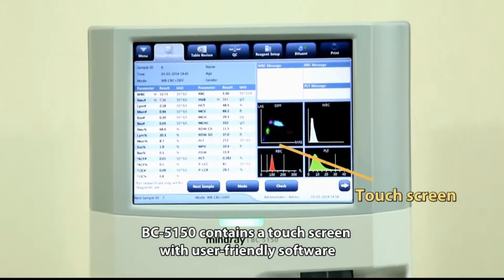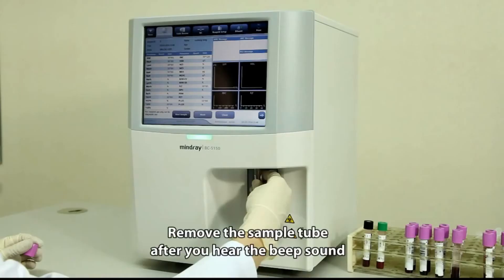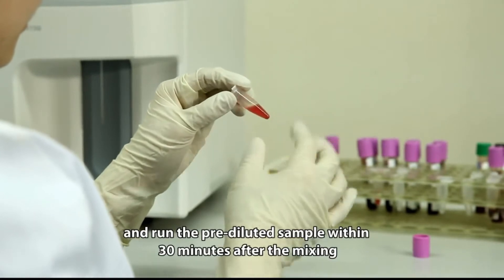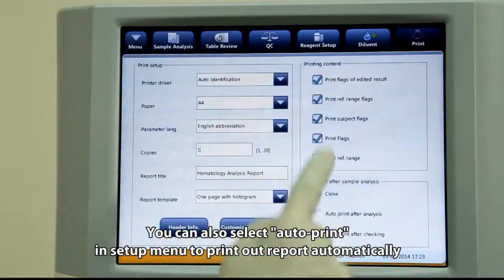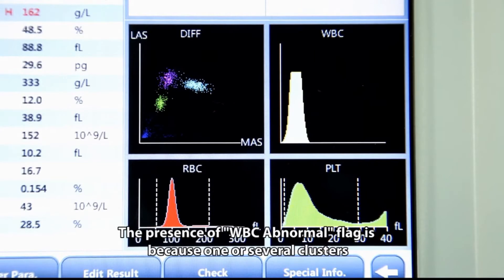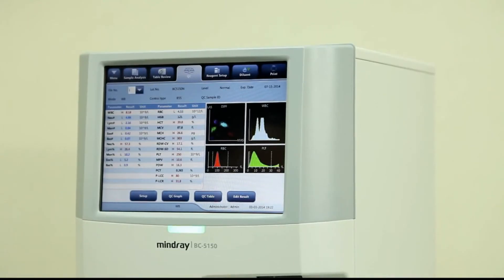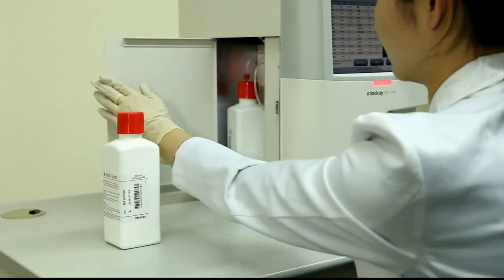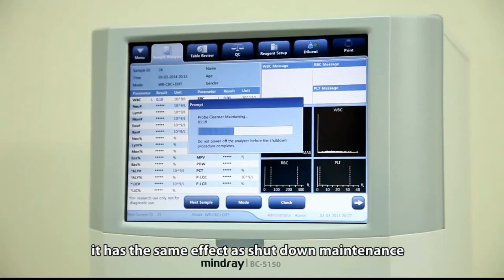Гематологический анализатор Mindray BC-5150